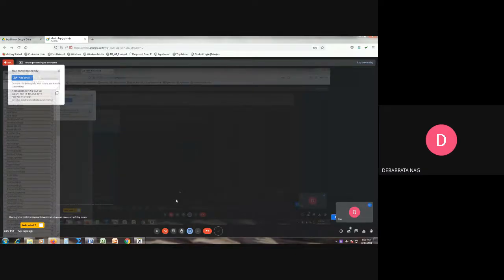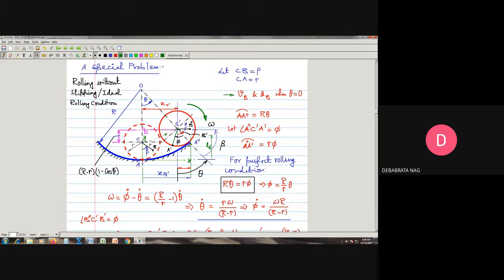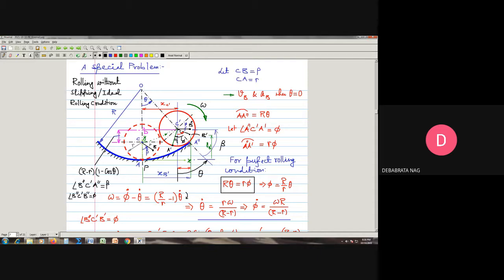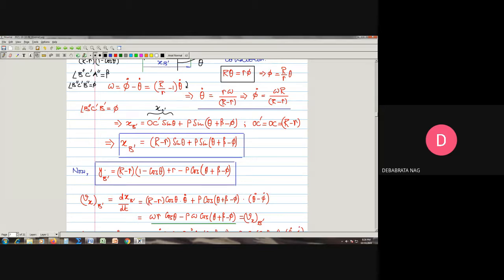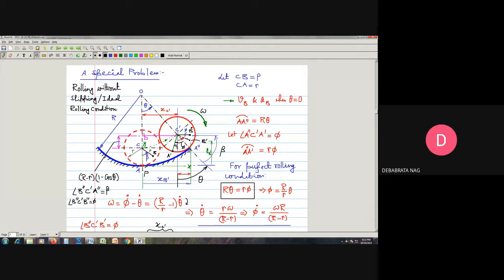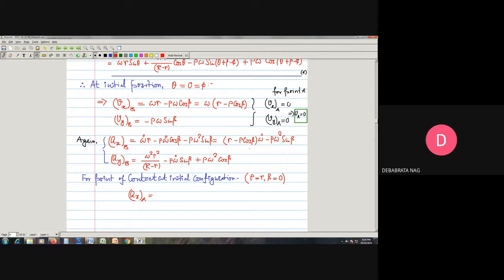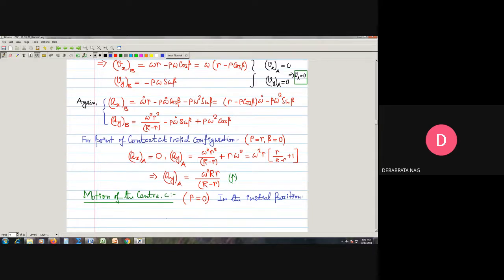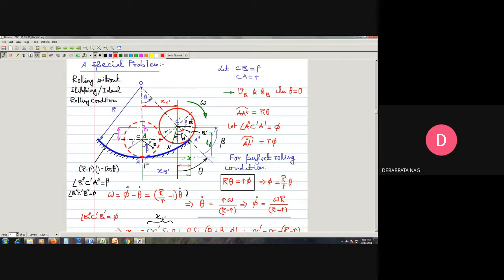BME-2 | Engg. Dynamics | Sec B | Lec - 14 [PART-B] |Debabrata Nag Sir |Date-20/10/2021(PRE RECORDED)